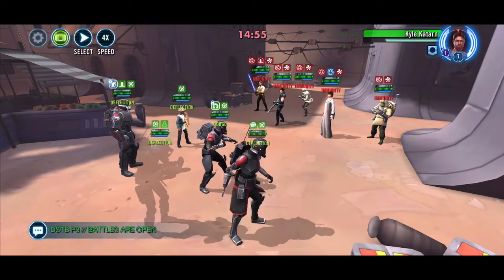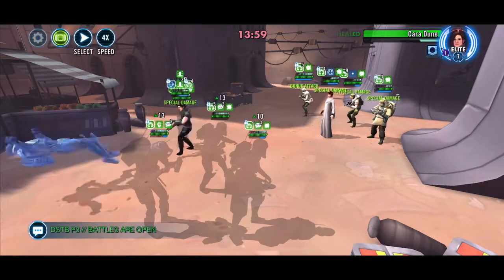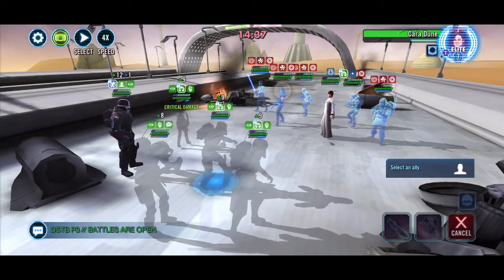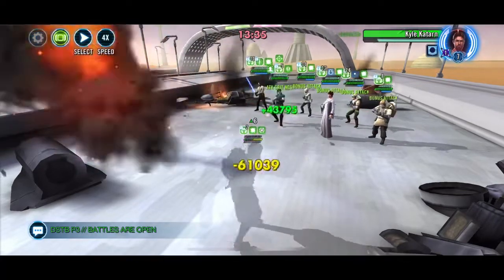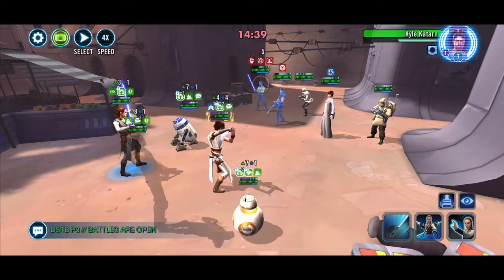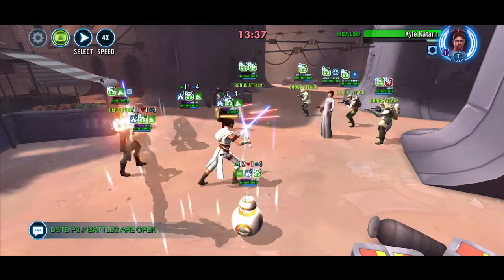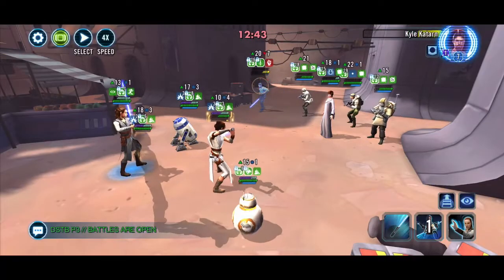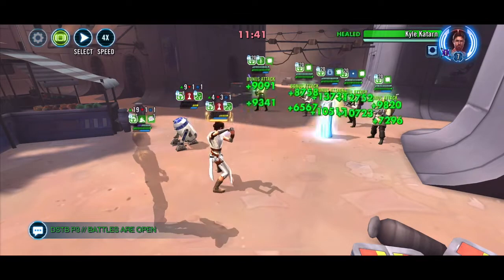Can we have a quit button please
Maybe it should read an always accessible quit button